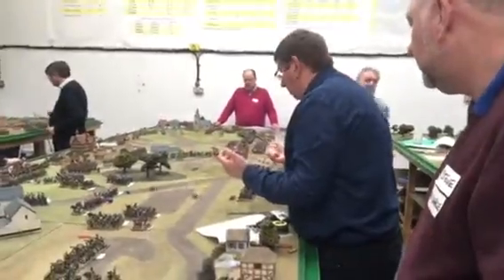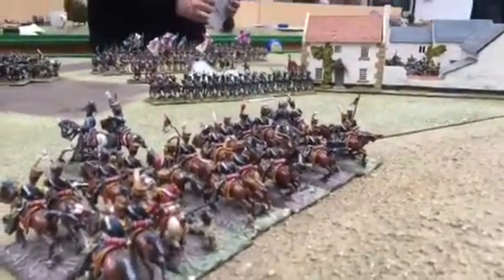Leipzig 1813 at the Wargames Holiday Centre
Leipzig being played for the Donald Featherstone Tribute Weekend at the Wargames Holiday Centre near Basingstoke, using thousands of original Peter Gilder Hinchliffe and Connoisseur 25mm figures on Gilder terrain. Rules used are General d'Armee by Dave Brown.